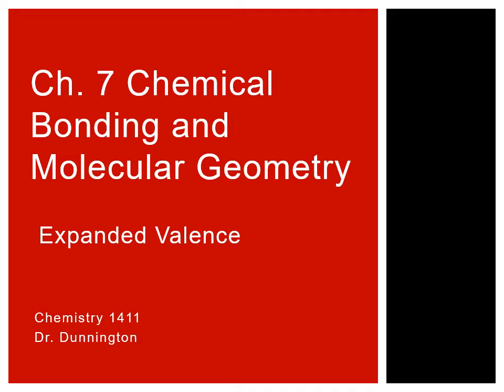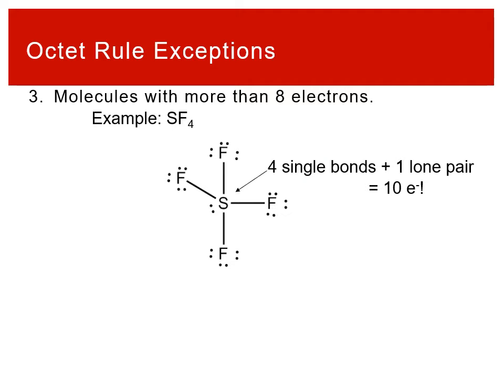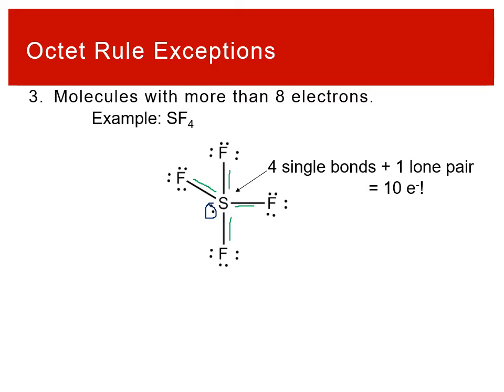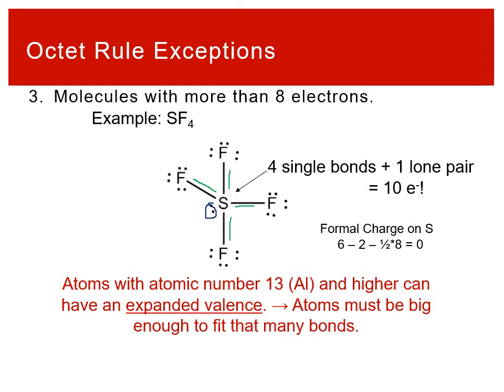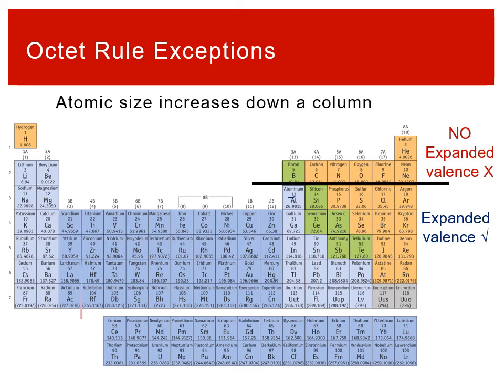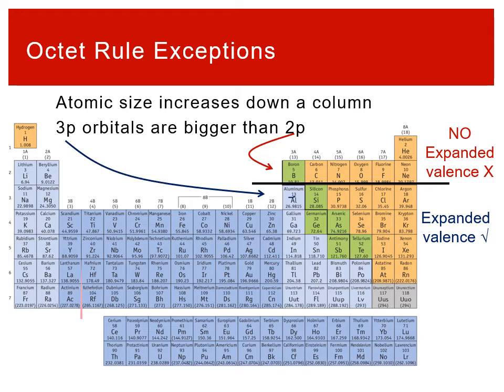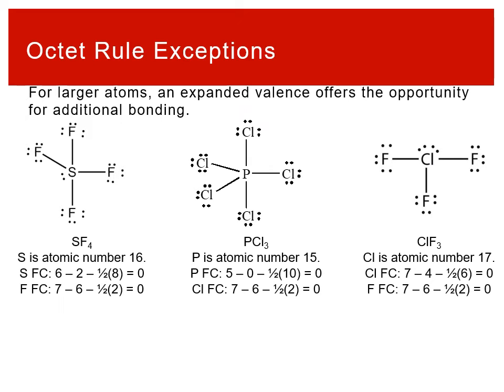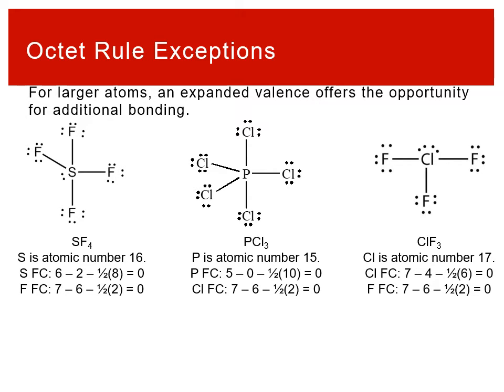CHEM 1411 Chapter 7 - Part 16: Expanded Valence